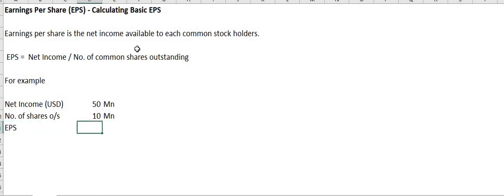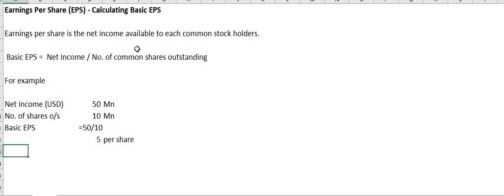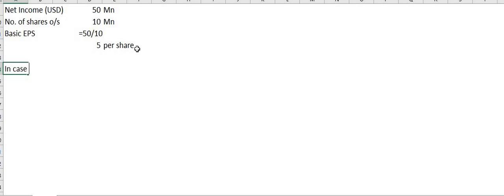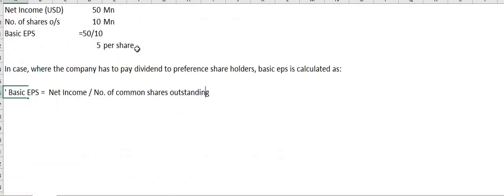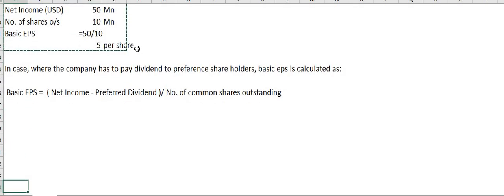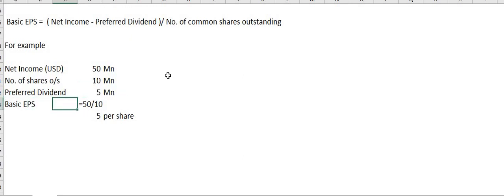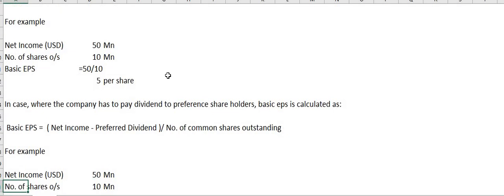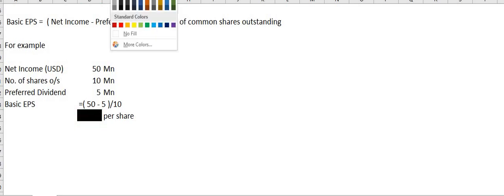Introduction to calculating Basic EPS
Calculating EPS , Basic EPS